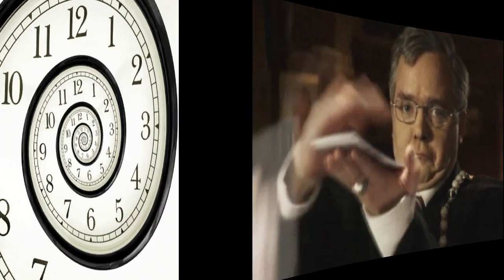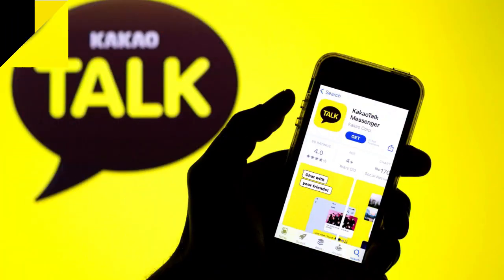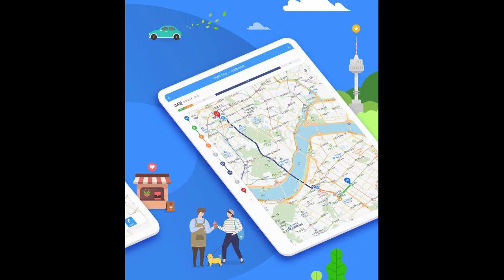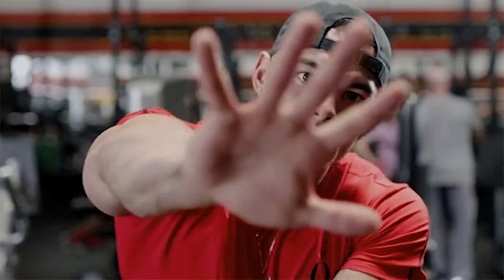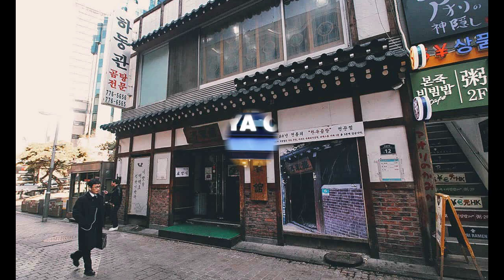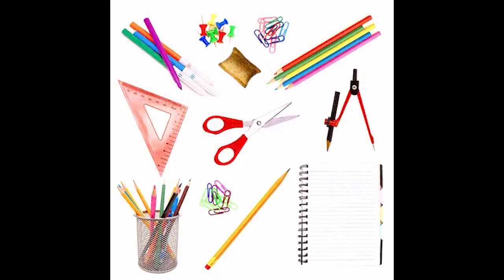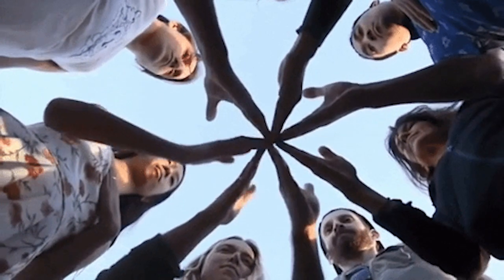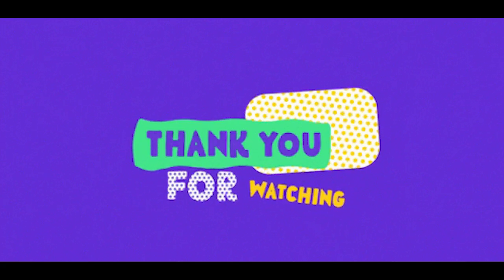6 Tips to Know Before You Come to Gachon University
Here are some tips for you if you are planning or already planned to study in  Gachon University or Korea